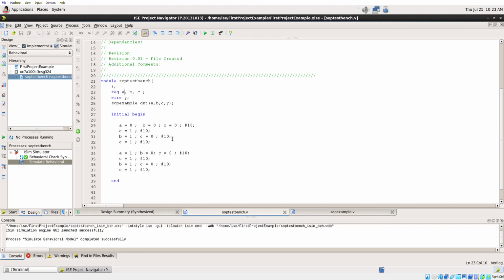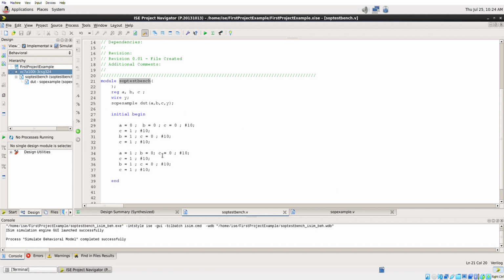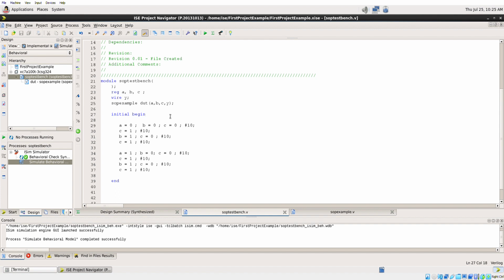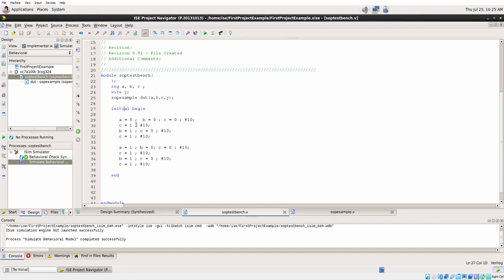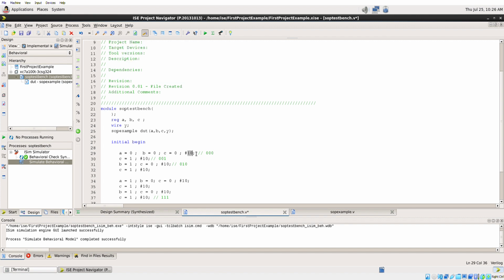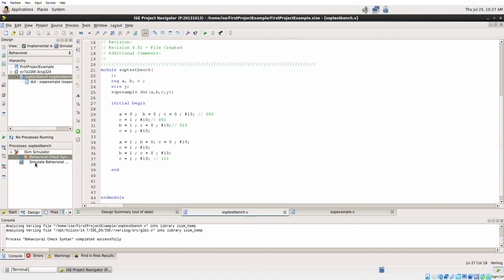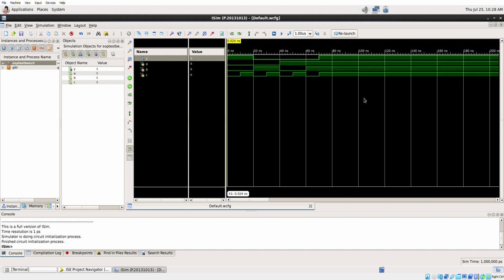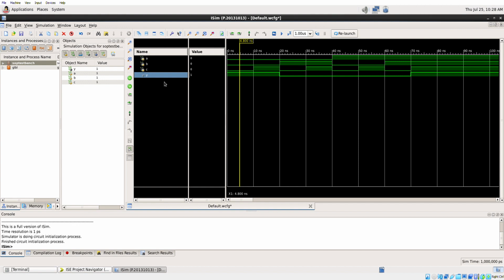Writing Testbench in Verilog | Xilinx ISE 14.7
Prerequisites

A testbench is an HDL module that is used to test another module, called the device under test (DUT). The testbench contains statements to apply inputs to the DUT and, ideally, to check that the correct outputs are produced. The input and desired output patterns are called test vectors.